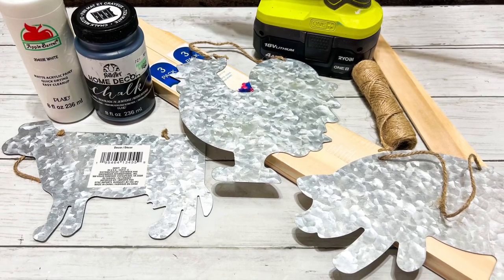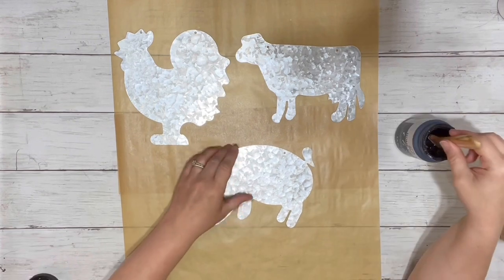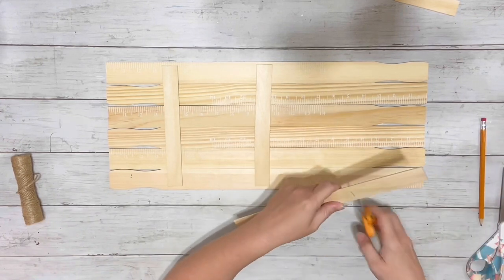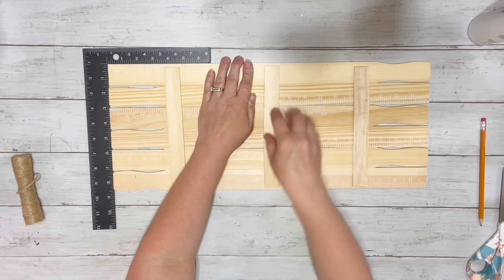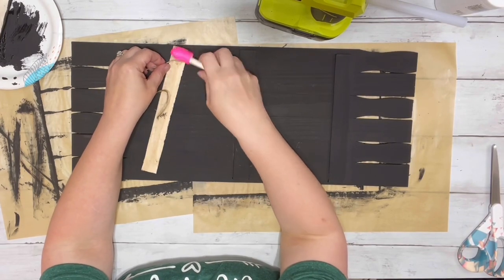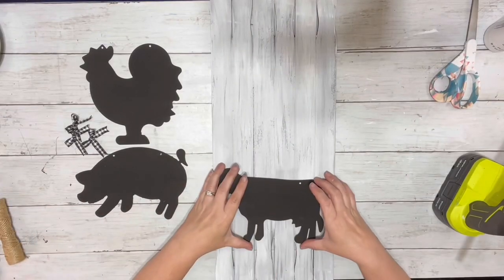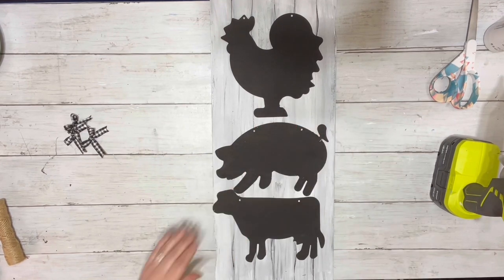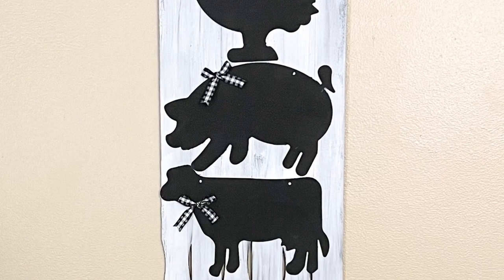Adorable Farmhouse Hanging Decor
I LOVE these animals cutouts from Dollar Tree! I knew I wanted to make this project as soon as I saw them. I think it turned out so adorable! I hope it inspires you!

Materials~
Animals frond Dollar Tree
Twine

Amazon~
Stir sticks.

Other
Buffalo check bows
6 large stir sticks (5 gallon ones)